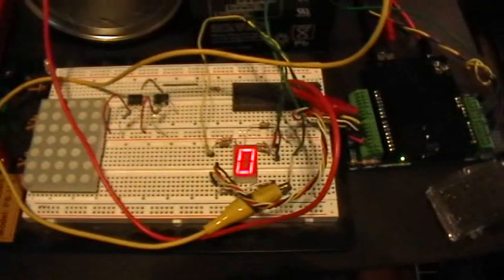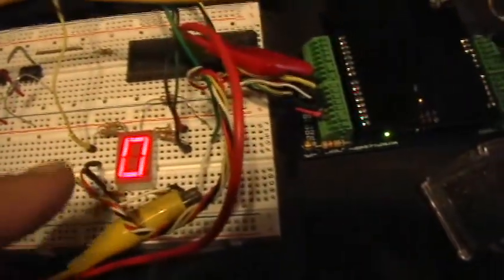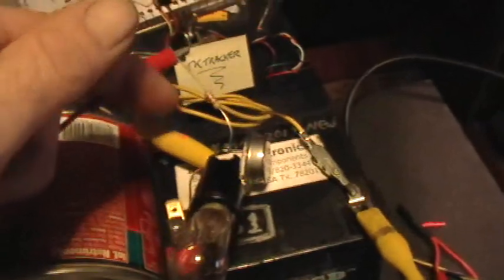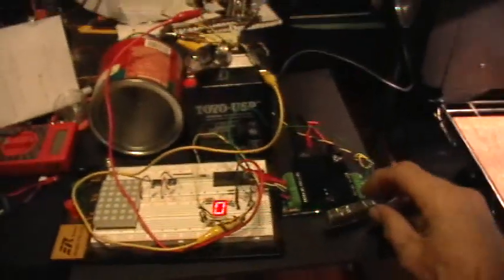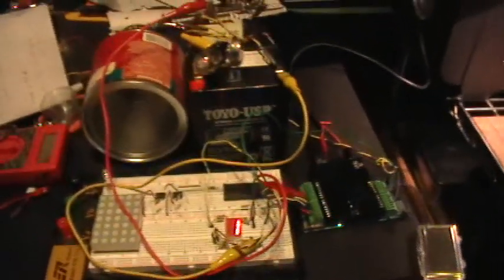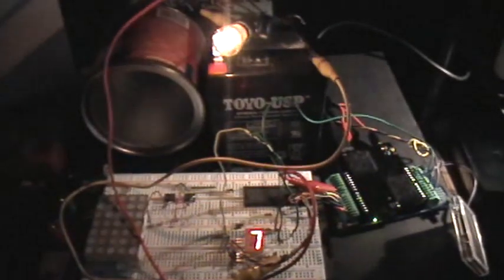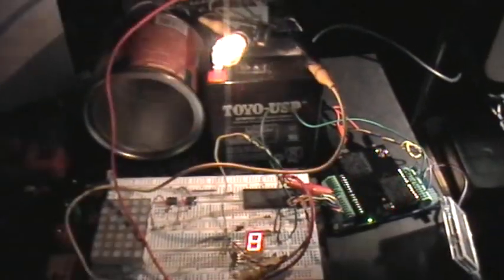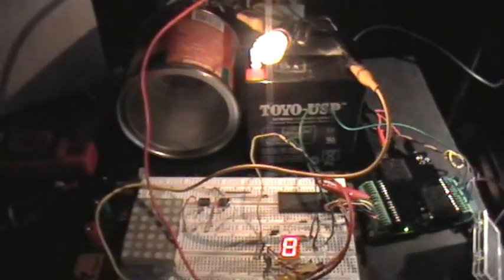Arduino 9: Driving a Bipolar Transistor: 2n3055 As Light Dimmer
Another application of the simple, sensor driven voltmeter.
The 2n3055 bipolar power transistor is used along with the Arduino's pwm output to function as a sensor-controlled light dimmer. The photovoltaic cell is still useful as a simple sensor but anything that makes a variable 0-5 volt output can be used.